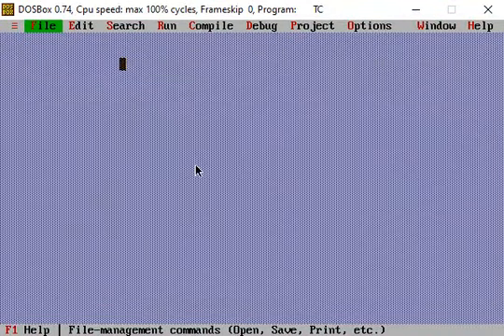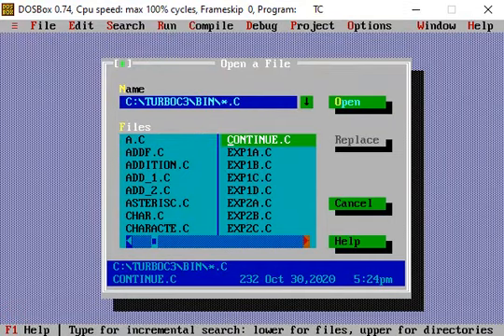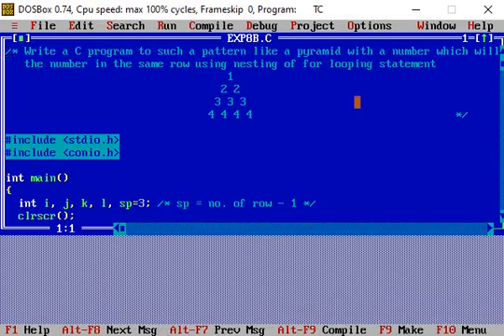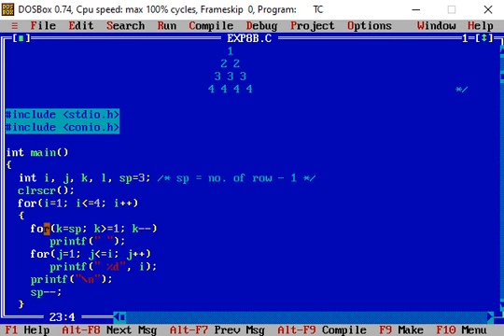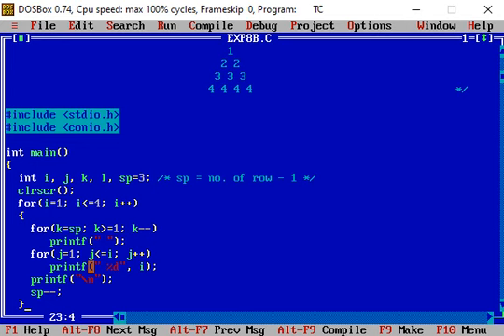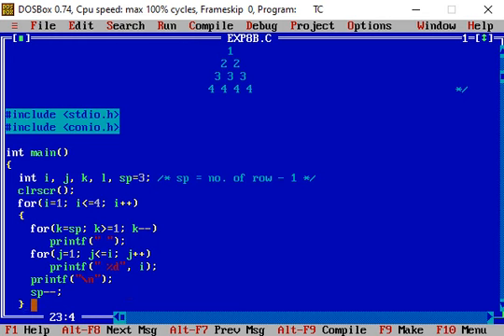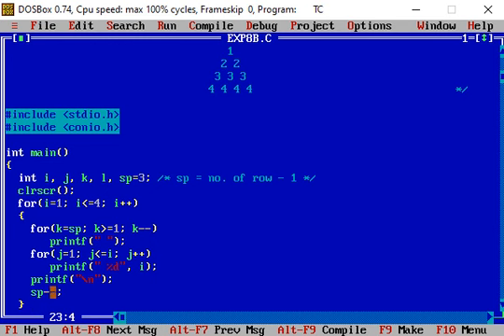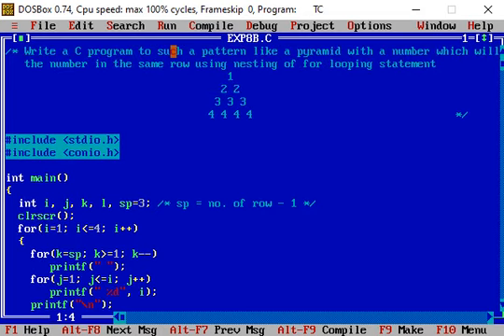EXP8B: C-programs on nesting of loops.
C - program  to  make  such  a  pattern  like a pyramid  with  a  number  which  will  repeat  the  number  in the same row.
    1
  2 2
 3 3 3
4 4 4 4